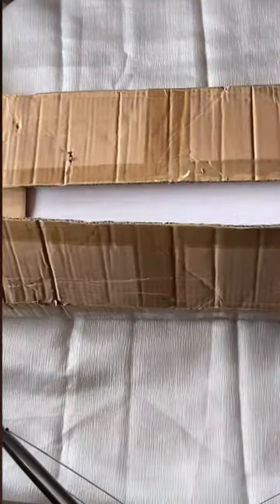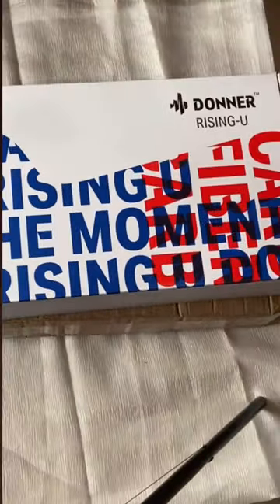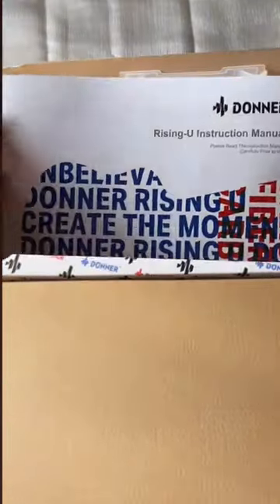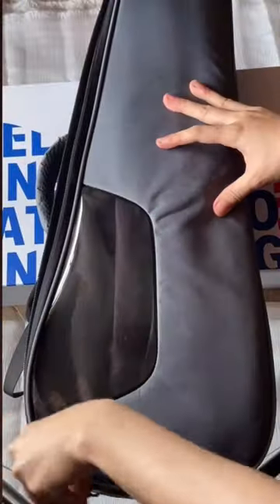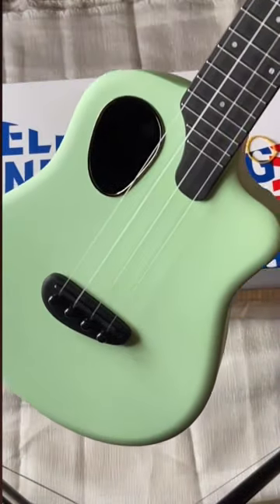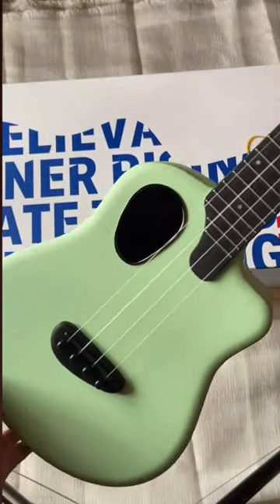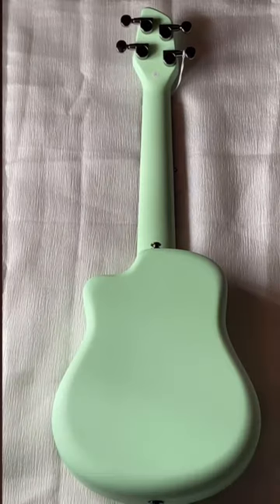Unboxing a Carbon Fiber Ukulele!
Let's unbox with me!🥳💚
I’ll be making tutorials with this green ukulele starting tomorrow~

Donner Rising-U Carbon Fiber Ukulele
New Design and Better Performance
Lowest 40%off Discount Ever
Limited from Nov 7th to 13th
Ideal Gift for Your Family & Friends